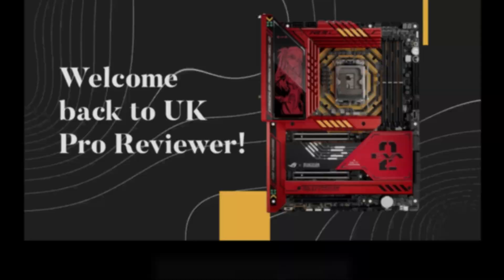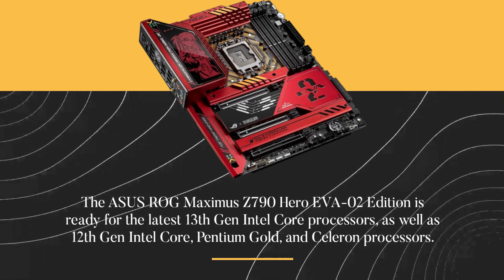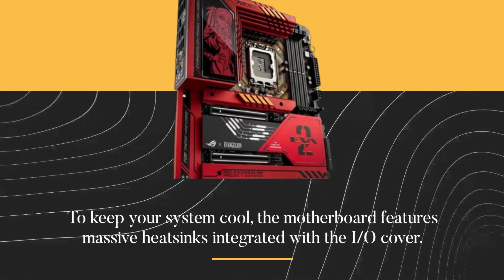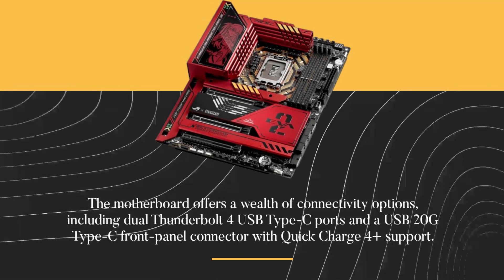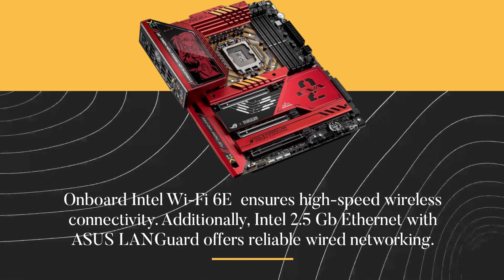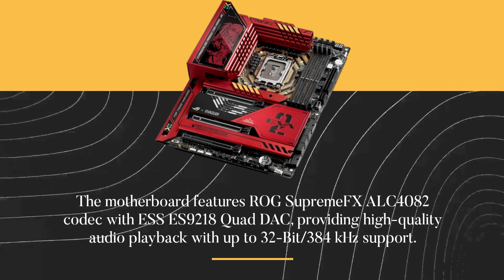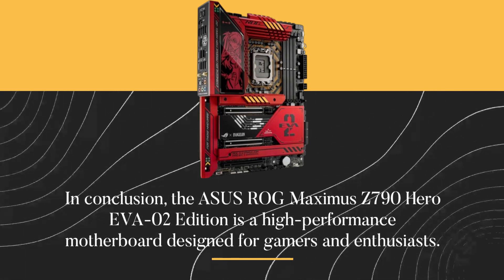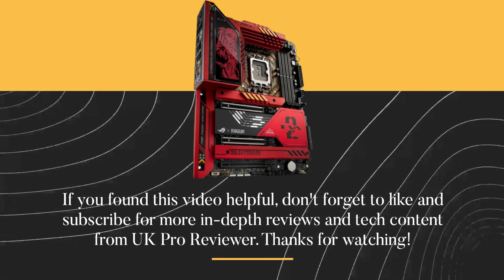🎮 Asus Rog Maximus Z790 Hero Eva-02 Edition Motherboard Review: The Ultimate Gaming Motherboard! 🔥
Amazon Product Name : Asus Rog Maximus Z790 Hero Eva-02 Edition LGA 1700 Atx Gaming Motherboard

In this in-depth review, we explore the ASUS ROG Maximus Z790 Hero EVA-02 Edition, a high-performance LGA 1700 ATX gaming motherboard designed to meet the demands of avid gamers and PC enthusiasts. Join us as we delve into its cutting-edge features, overclocking capabilities, and overall performance, providing valuable insights into why this motherboard is a top choice for those seeking the ultimate gaming experience.